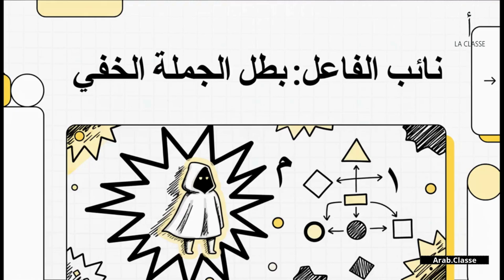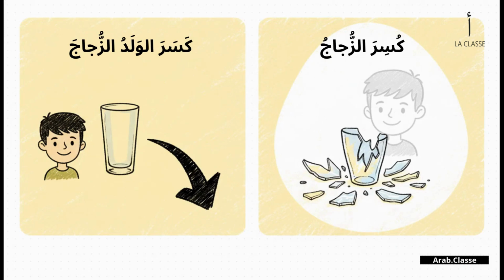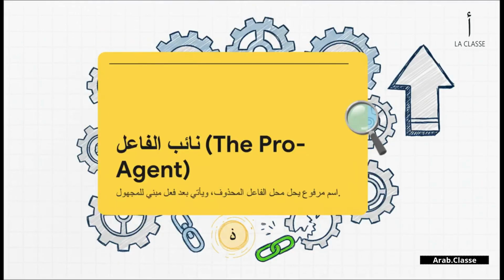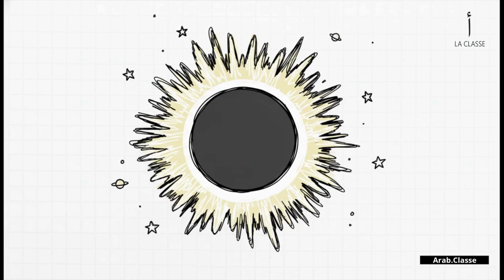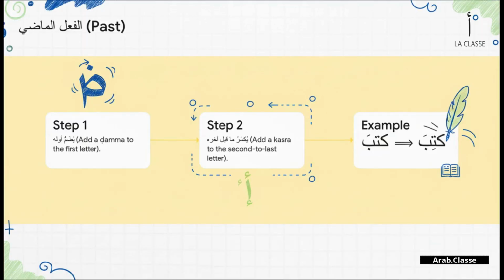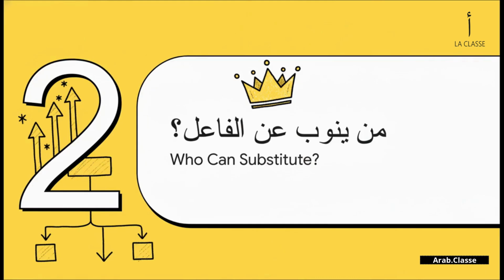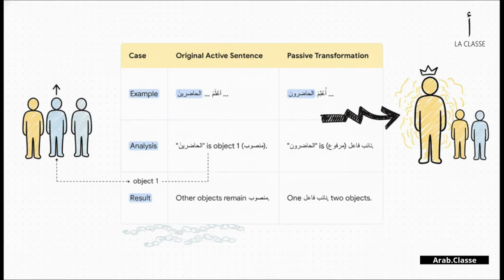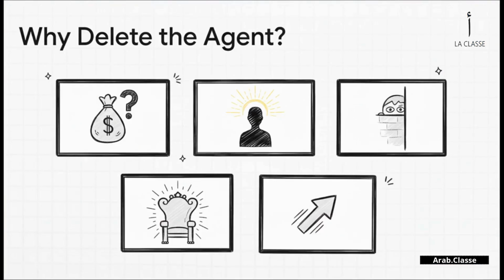نائب الفاعل بطل الجملة الخفي - The Passive Voice in Arabic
The passive voice in Arabic is a verb form in which the subject is omitted and the verb is assigned to the agent substitute (نائب الفاعل). It is formed only in the past and present tenses, and the vowel markings of the verb change according to specific rules. It is useful when the focus is on the object, for politeness, or when the doer of the action is unknown — especially helpful for Arab students or learners of Arabic in Italy when writing reports or exams.

Definition
The passive verb is a verb whose subject is removed, and the action is assigned to the object, which becomes the agent substitute (نائب الفاعل) in the nominative case.
It is also called the verb built for the object or the verb built for what has not been named its doer.

When the doer is unknown:
كُسِرَ البابُ → “The door was broken.”

When the doer is unimportant:
قُطِعَت الكهرباءُ → “The electricity was cut off.”

For politeness or respect:
أُكرِمَ الضيفُ → “The guest was honored.”

Rules for Forming the Passive
1. Past Tense
General rule:
Add ḍamma to the first letter and kasra to the letter before the last:
قَتَلَ → قُتِلَ.

Hollow or defective verbs:
The alif in the middle may change to a yā’ or the vowels change depending on the verb type:
قَالَ → قِيلَ; دَعَا → دُعِيَ.

2. Present Tense
General rule:
Add ḍamma to the first letter and fatḥa to the letter before the last:
يَكْتُبُ → يُكْتَبُ.

The Agent Substitute (نائب الفاعل) and Its Case
The agent substitute is usually the original direct object, and it takes the nominative case:
كُتِبَ الدرسُ → “The lesson was written.”

If the verb takes two objects, the first object becomes the agent substitute, and the second remains an object:
أُعْطِيَ بشارٌ مالاً → “Bashar was given money.”

Common Mistakes and Notes
The imperative cannot be put into the passive voice.

Be careful with attached pronouns when converting; you may need to replace the pronoun with a clear noun or rephrase the sentence.

Some verbs appear passive in form but are treated as active in grammar (special cases in classical Arabic), such as:
حُمَّ، جُنَّ، عُنِيَ.

Quick Practice Exercises (Solved)
Convert: كتب الطالب الدرسَ → كُتِبَ الدرسُ.

Convert: اختاروا الممثلَ → اُختِيرَ الممثلُ.

Convert: أعطى المعلمُ التلميذَ كتاباً → أُعْطِيَ التلميذُ كتاباً.